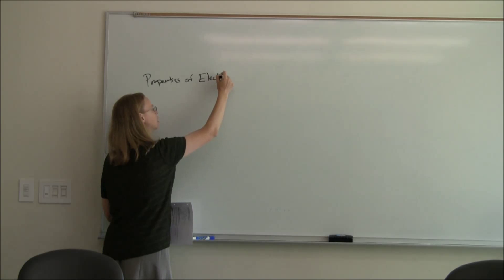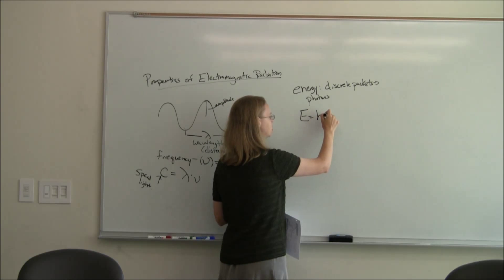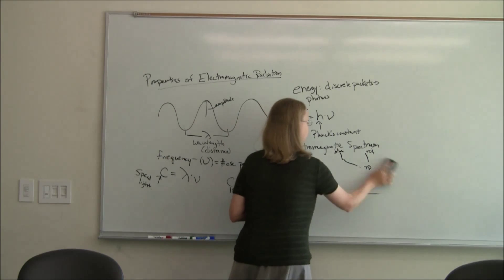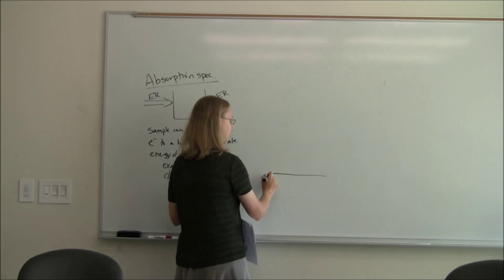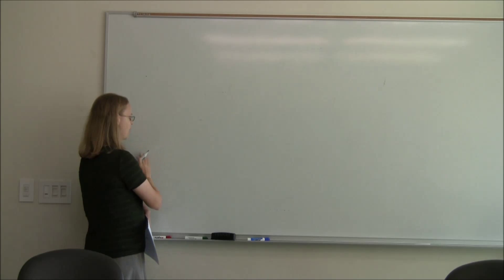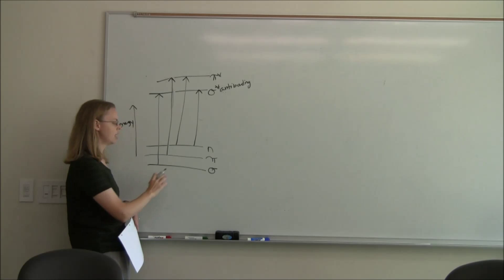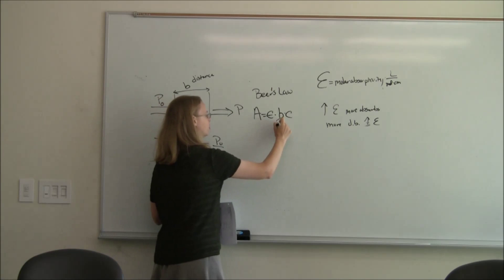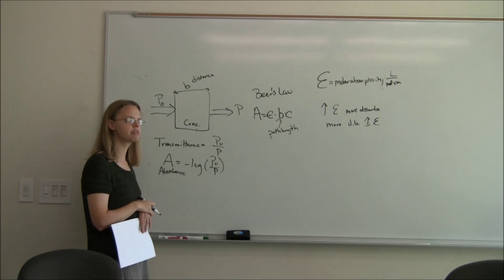Spectroscopy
A basic description of spectroscopy for Chem 2821 at UVa